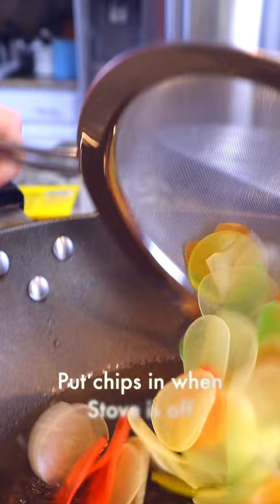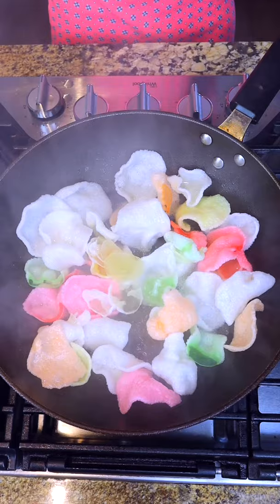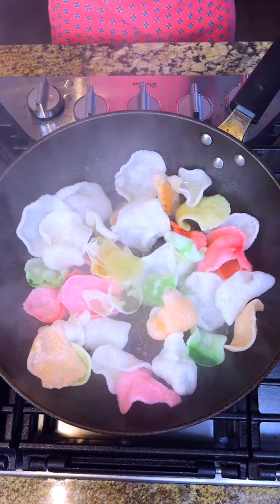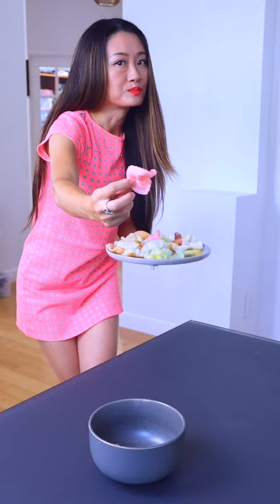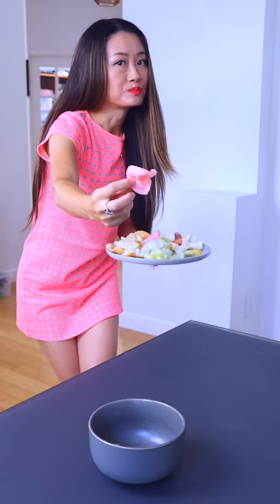Making Shrimp Chips like in a Chinese movie, the end is everything 炸虾片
How I make shrimp chips at home! The key is turn off the heat, never burn them:)